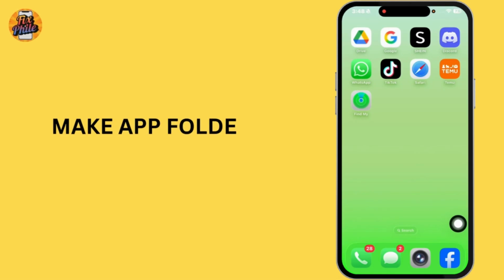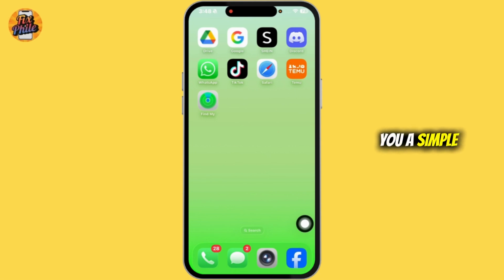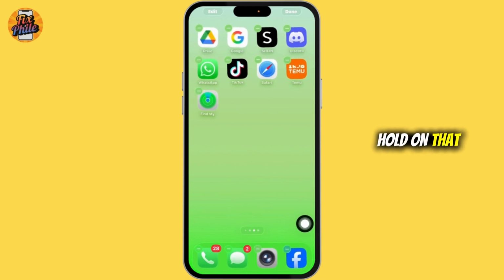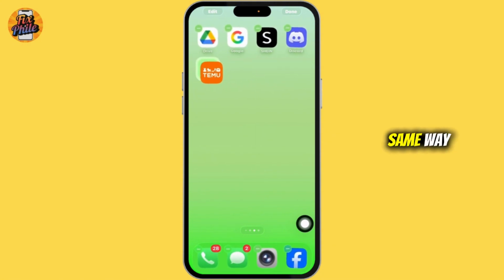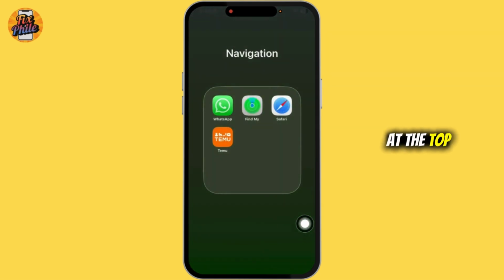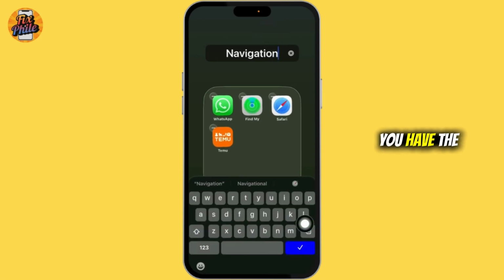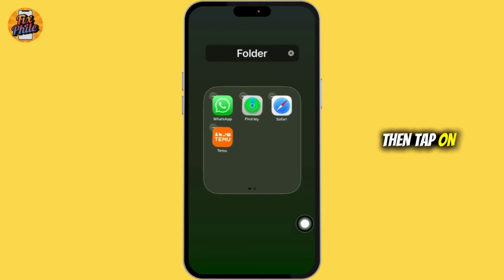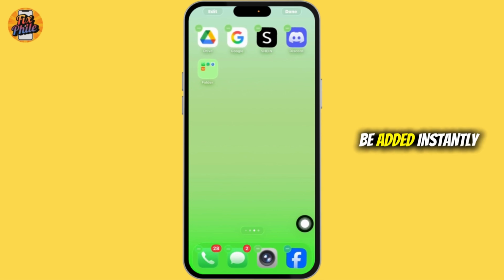How to Create App Folders on iPhone (iOS 26 Guide)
Want to organize your iPhone apps neatly? In this 2025 tutorial, I’ll show you how to make app folders on iPhone using iOS 26. Keep your home screen clean and access your apps faster with this simple guide.

How to create app folders on iPhone

Step-by-step guide for iOS 26 devices

Tips to organize apps for a clean and efficient home screen

00:05 – Intro:
00:10 – Step-by-Step: Make App Folders on iOS 26